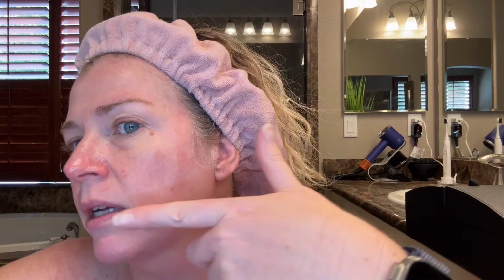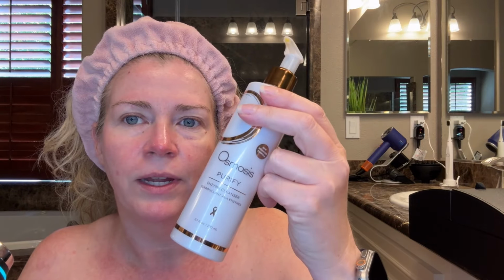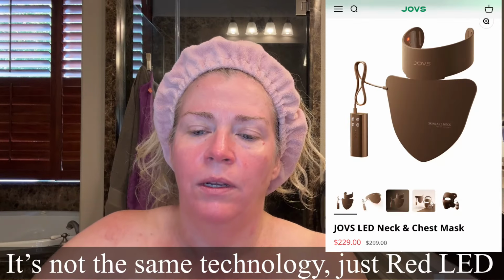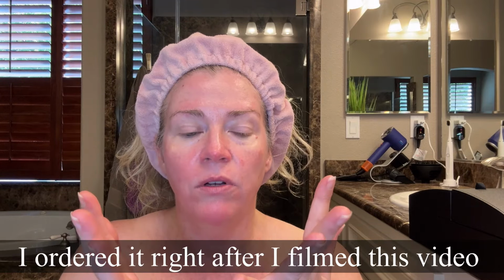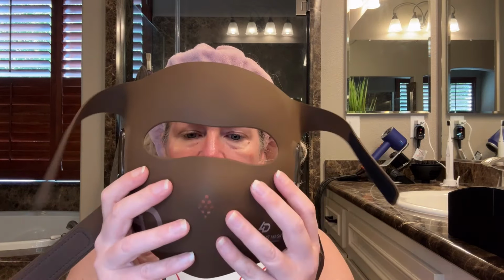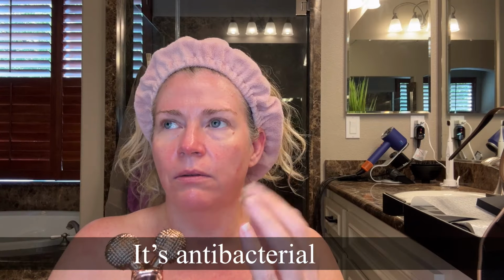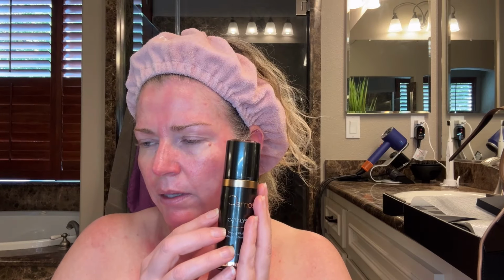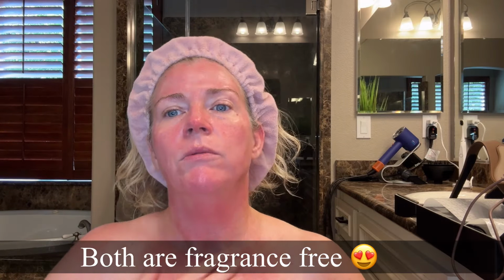AlohaJenn In The Real | Uncut | You Vote Next Device Routine 🤷‍♀️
Aloha Friends,

Welcome to AlohaJenn in the real. This is where I film videos uncut and speak freely. As you will see we ran into some issues with the new device routine. I will need your help to pick my next routine.

All items were purchased by me, accept for the JOV’s mask. The JOV’s mask was sent over for an unpaid open and honest review by me. All money earned from the channel, links and codes goes back into the channel. Since I’m a small channel I don’t earn very much, and spend most of my own money to test and review for you all. As always all opinions are my own. Thank you for all your support!

Shop my favorites in one place

Pico Toner by Neurotris

JoyLux V- Fit Gold Plus

Aduro Neck and Décolleté LED mask & 7+1 LED Contour Mask

Come and join me over on Instagram @alohajennsbeautyblog